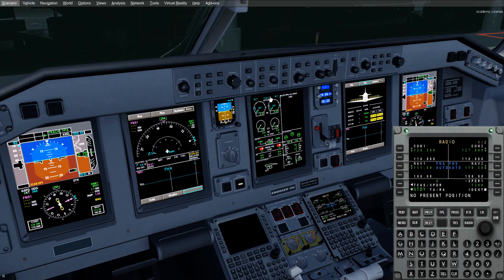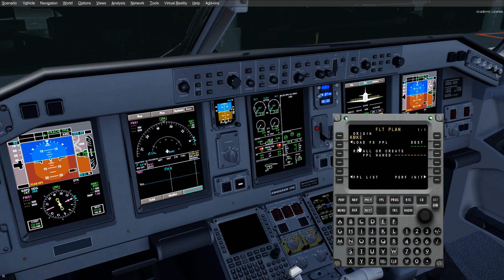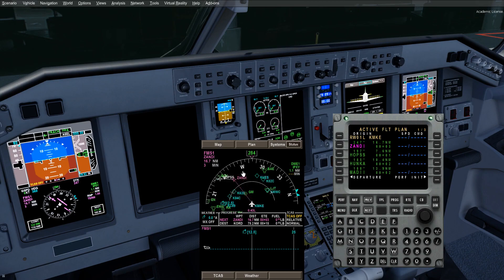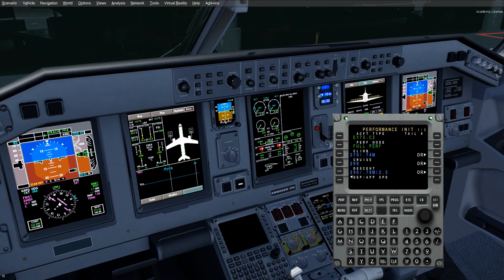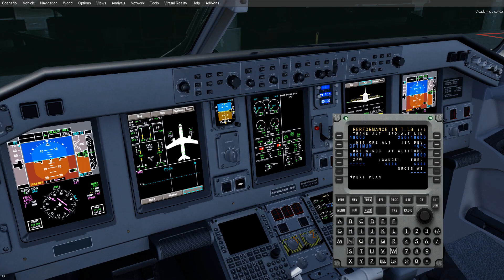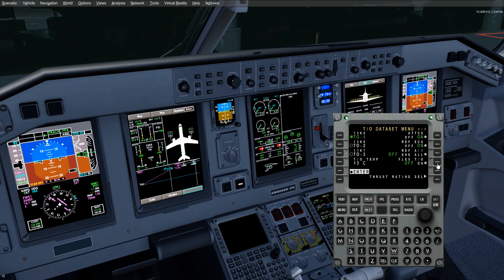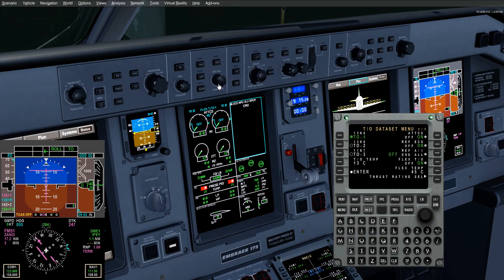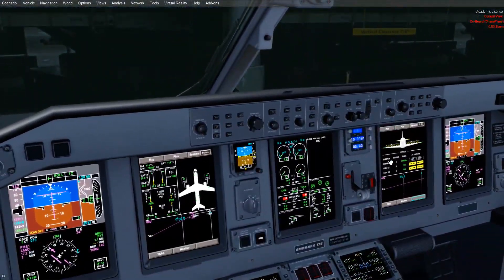FEELTHERE EMBRAER EMB FOR P3D4 FLIGHT SIMULATOR MCDU INIT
This is a tutorial of how to set up the FMS on FeelThere Embraer EMB 170/175/190/195 for Prepar 3D P3D4.